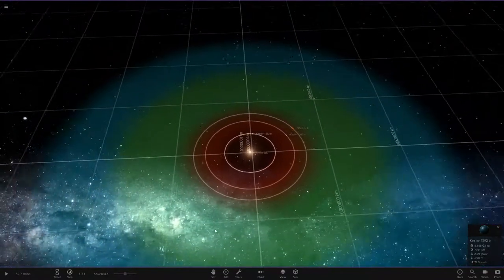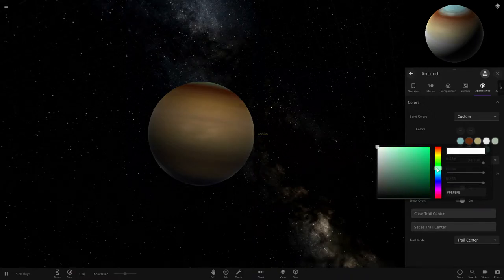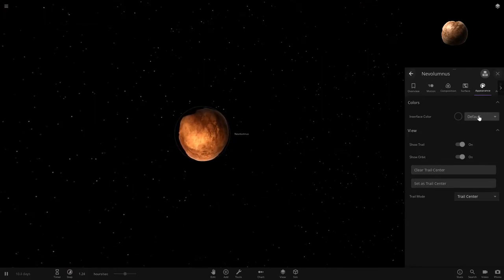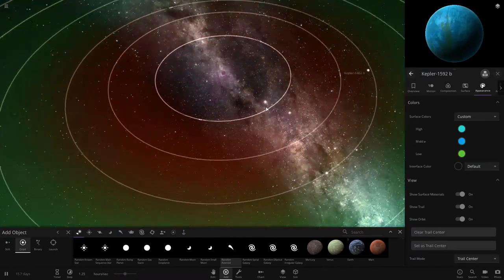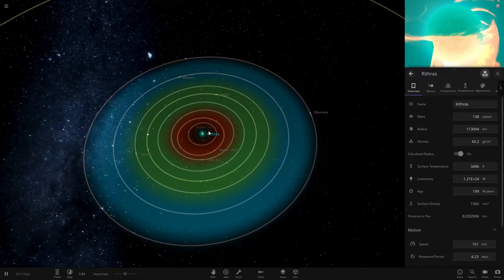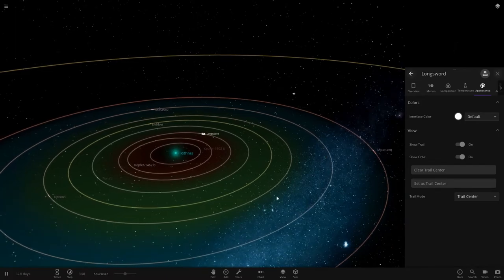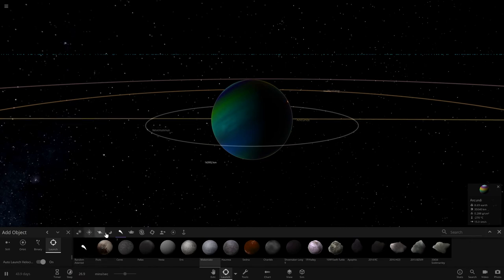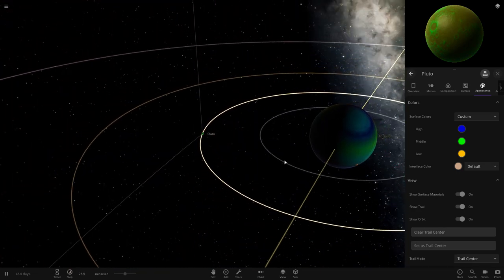Universe Sandbox ² | Creating a Colorful Solar System | Update 24.1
Today we create another solar system with crazy colors thanks to the update 24.1. I hope everyone has a good year!